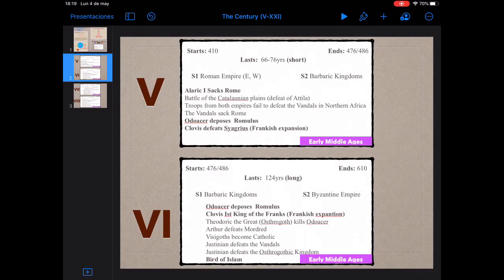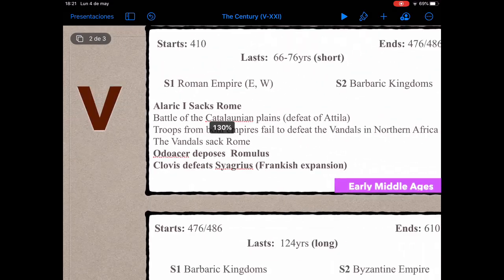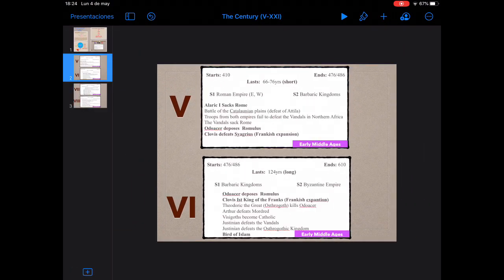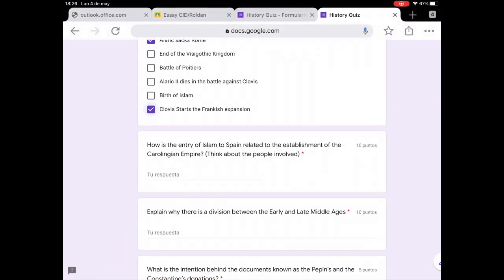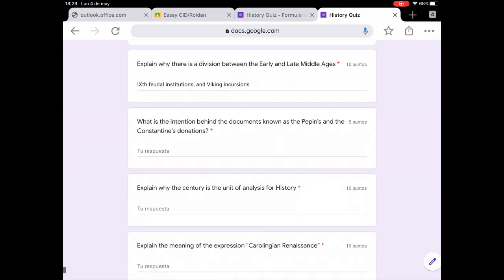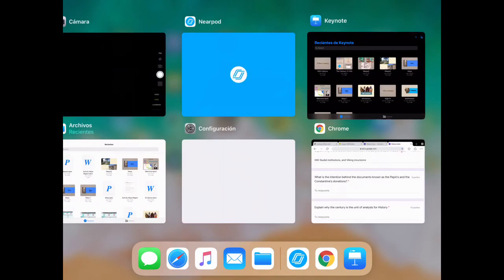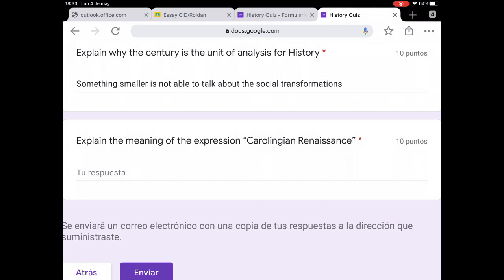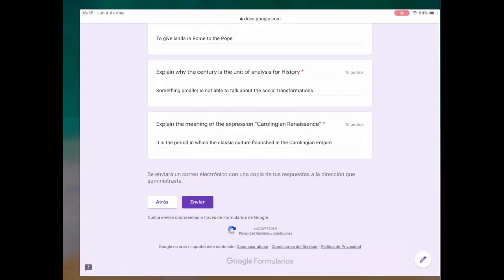Early Middle Ages Quiz 1A